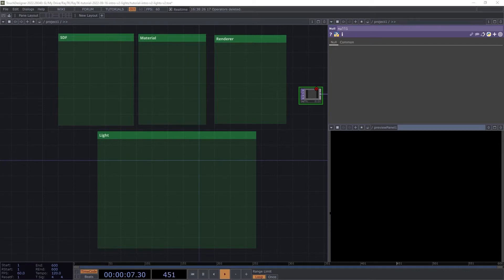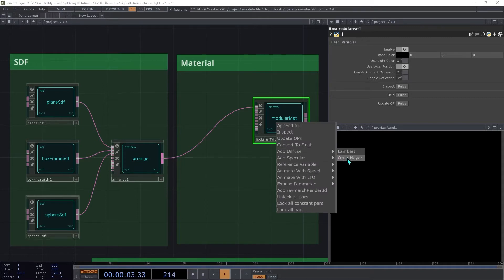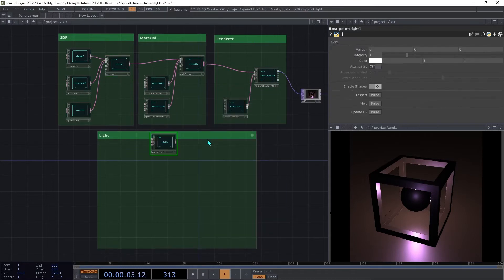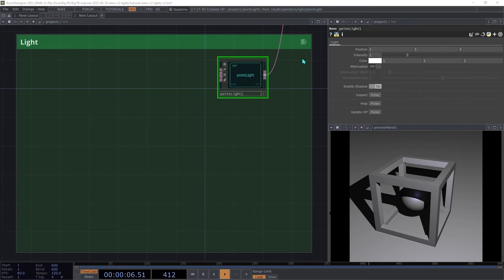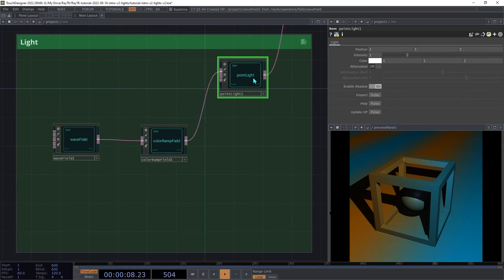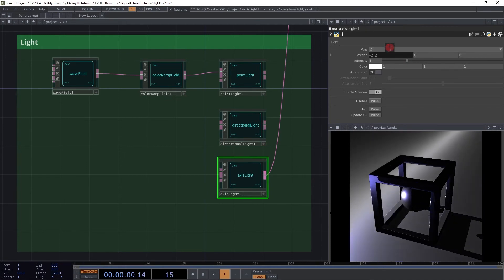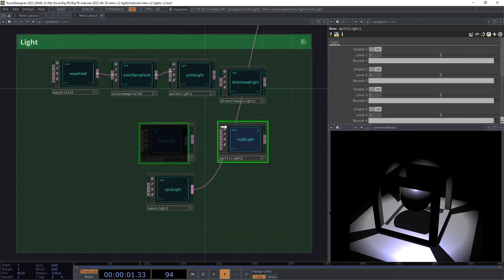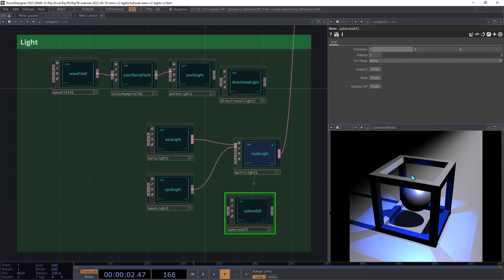RayTK Intro Part 13: Lights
Use light operators to shade RayTK scenes.

0:00 Intro
0:22 Setup
4:51 Adding a point light
5:41 What light ROPs do
6:20 Shadows
7:12 Transforms don't work on lights
7:42 More about point light
10:17 Directional light
11:49 Axis light
13:12 Spot light
14:19 Using multiple lights
17:20 Summary